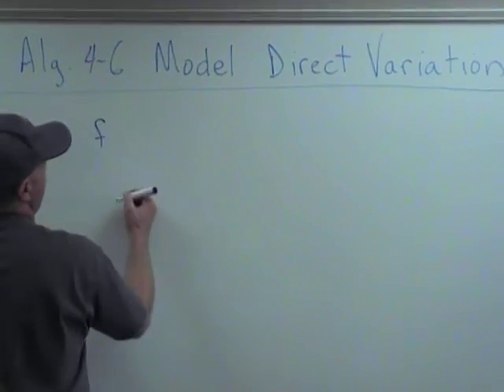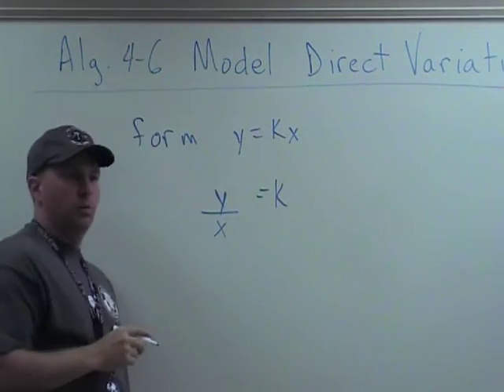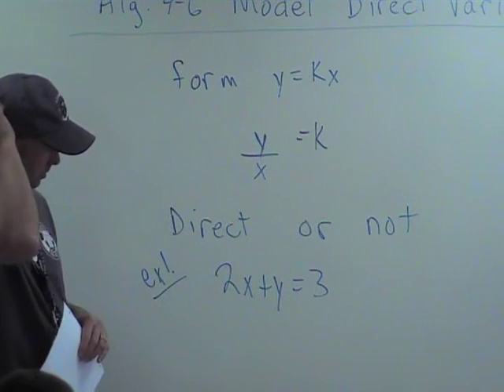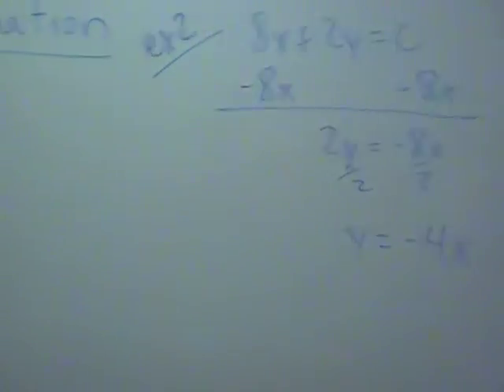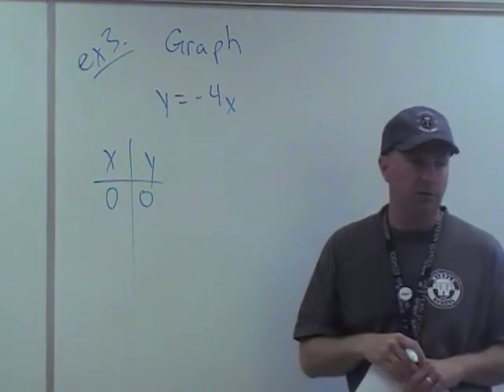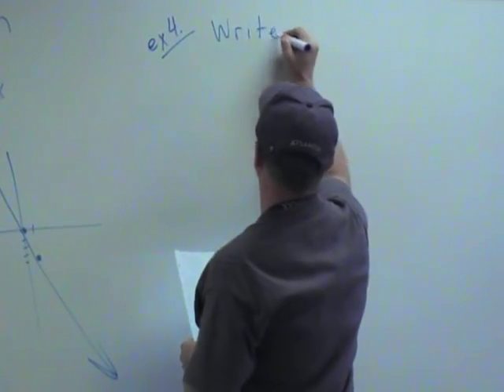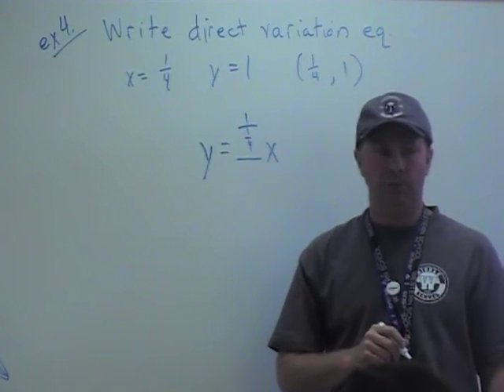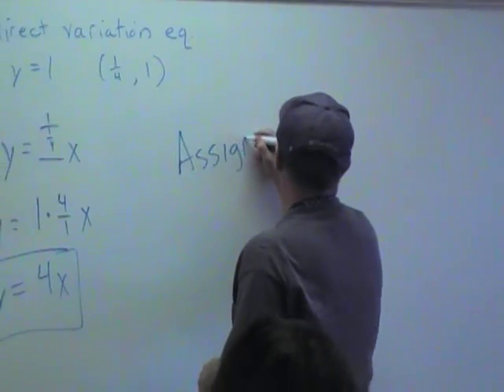Alg 4-6 Direct Variation.MOD